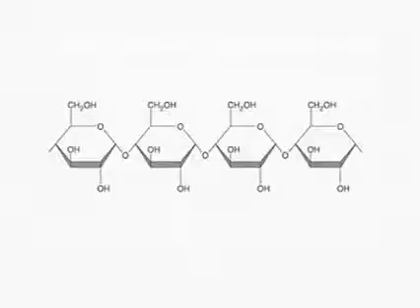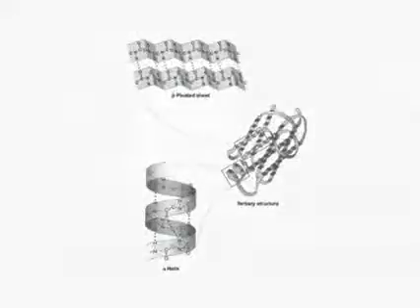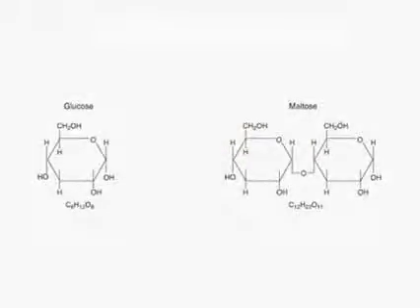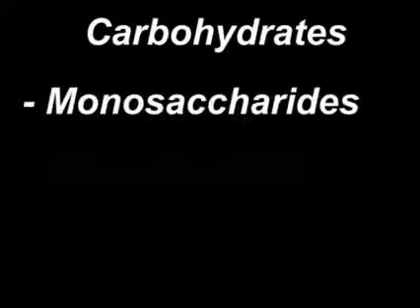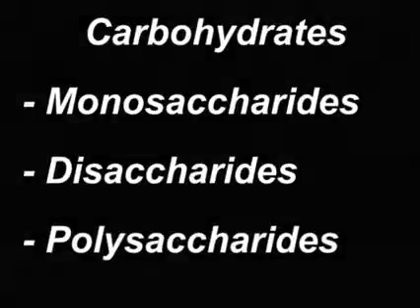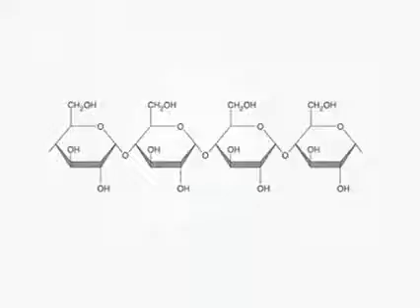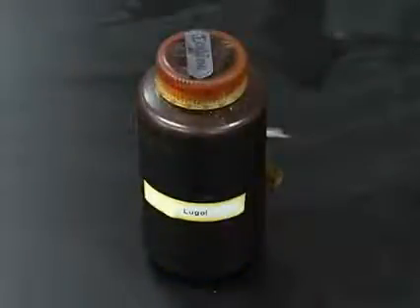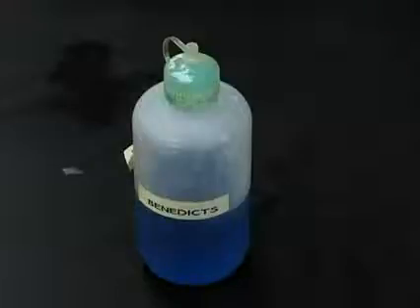macromolecules class2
Bluedoorlabs videos~